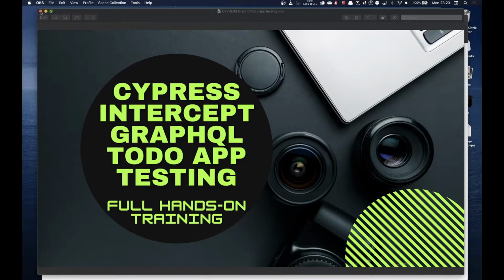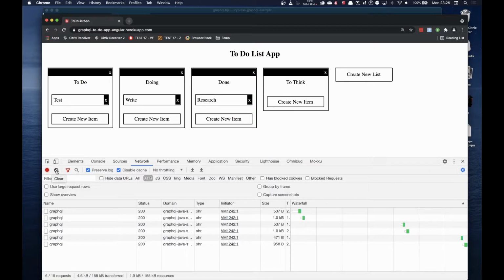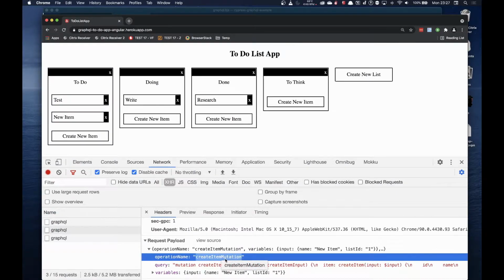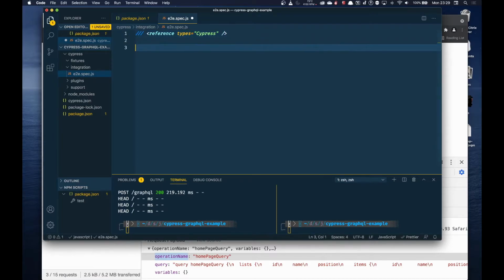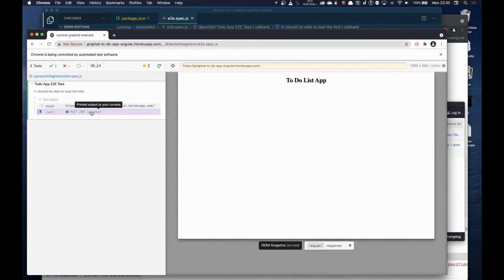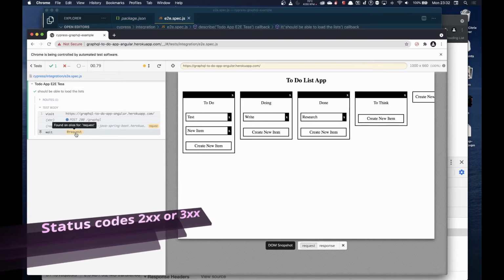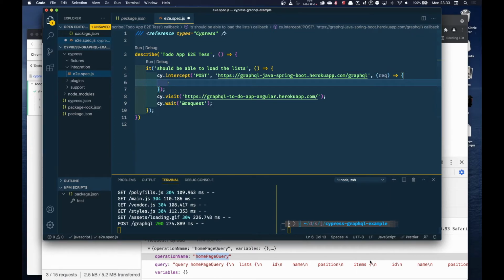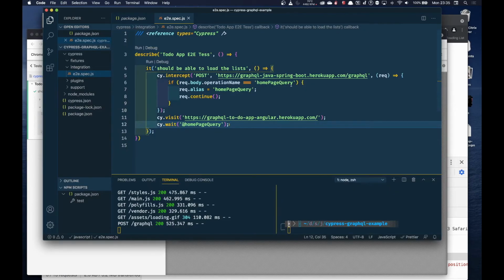Cypress GraphQL Application Testing with Intercept command Part 1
This is part of a series of videos where I show you how to test a GraphQL based app. I use the Cypress testing tool and focus on using the Intercept command to test the application.

We test the application in two ways
1 - End to End
2 - Fronted only without using the backend.